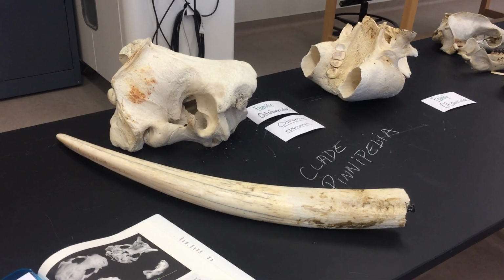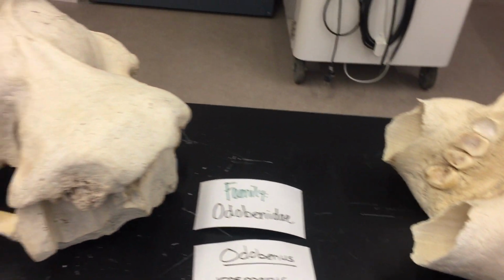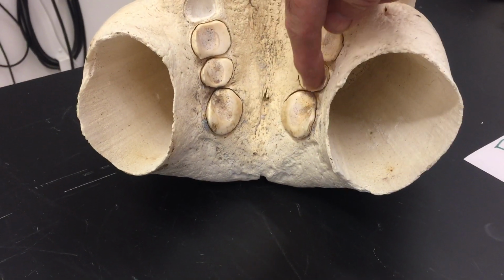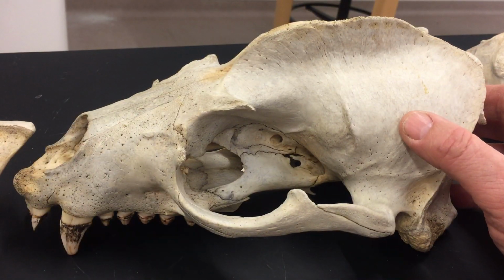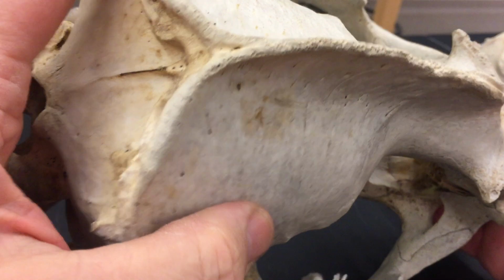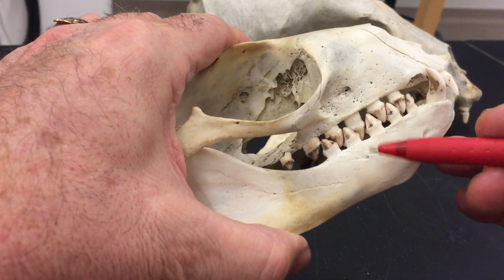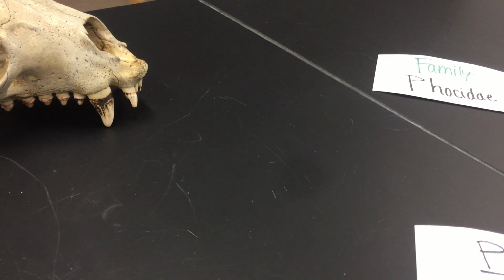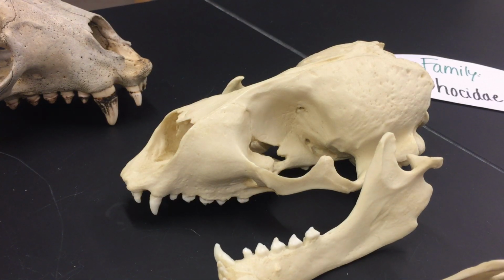Zool 4640 Carnivores Lab - Video 6, Pinnipedia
Video 6 of 6 on the Order Carnivora for Zool 4640 (Mammalogy) at CSU Stanislaus (Fall 2020).